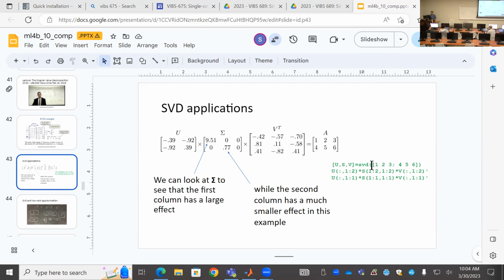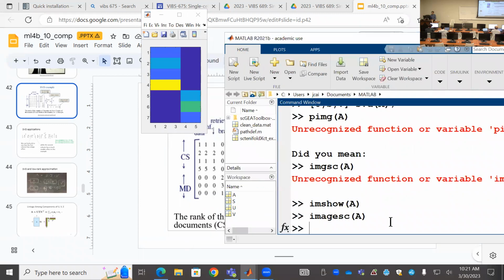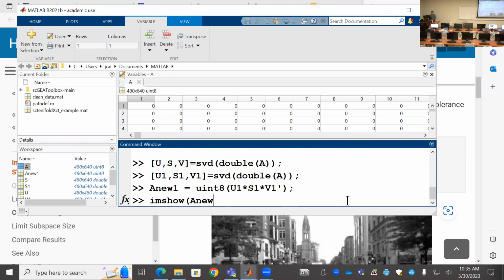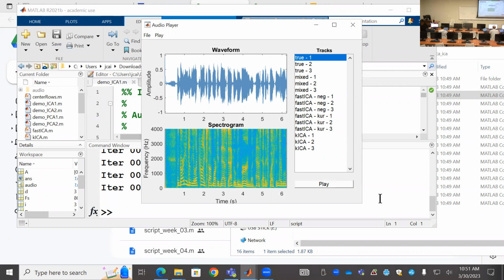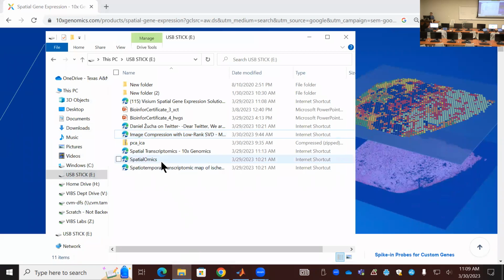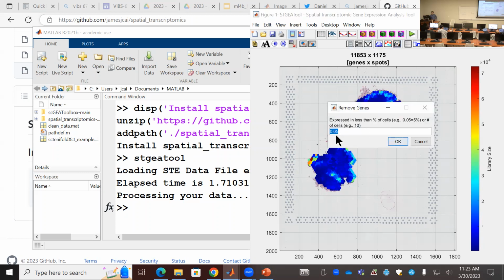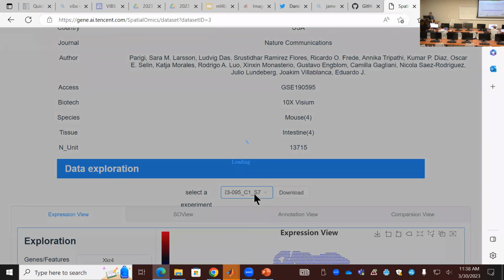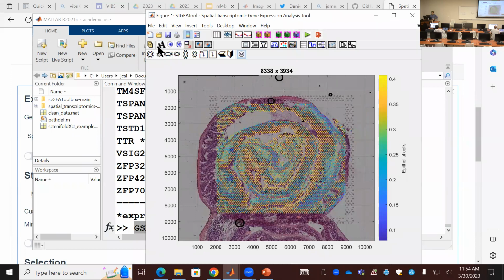Week 10 - Computer lab session - SVD + Spatial Transcriptomics